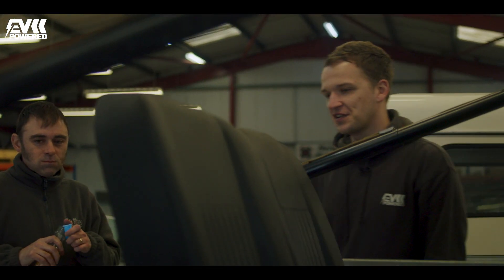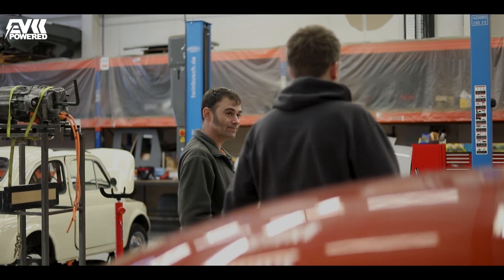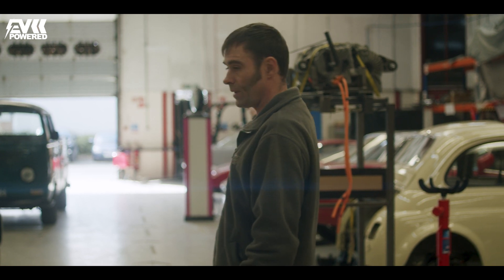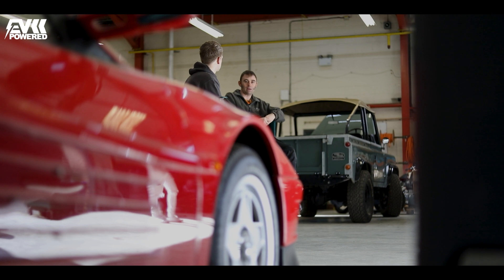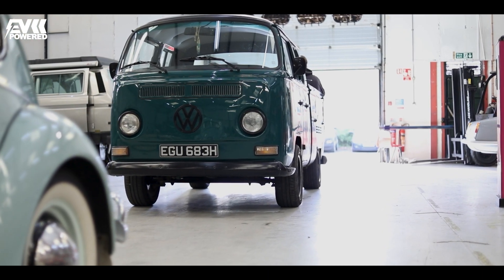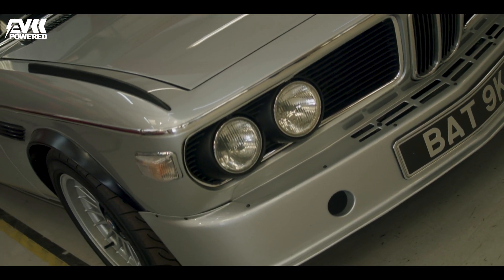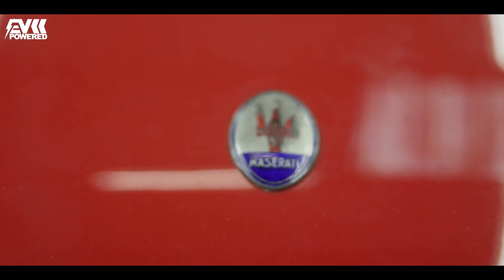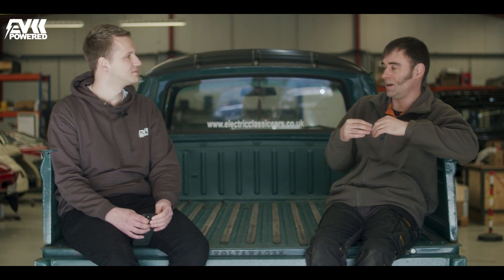Vintage Voltage | Behind the scenes with Electric Classic Cars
We chat with Richard 'Moggy' Morgan, the face of Electric Classic Cars and Vintage Voltage! With the new series having recently launched on discovery+ and Quest, Charlie Atkinson travelled to Newtown, Wales, to see what goes on behind the scenes!

Hear Moggy talk about teams' current projects, such as a fully electric Ferrari Testarossa, and what the future has in store for Electric Classic Cars!

ABOUT EV POWERED
With daily news coverage, features and much more, EV Powered is right at the heart of the electric vehicle industry. On this channel, you'll find reviews of electric vehicles of all shapes and sizes, podcast clips, vlogs and more.